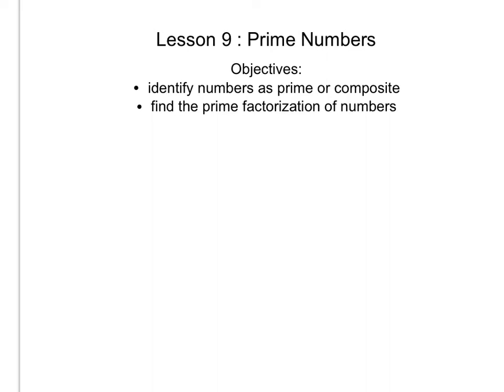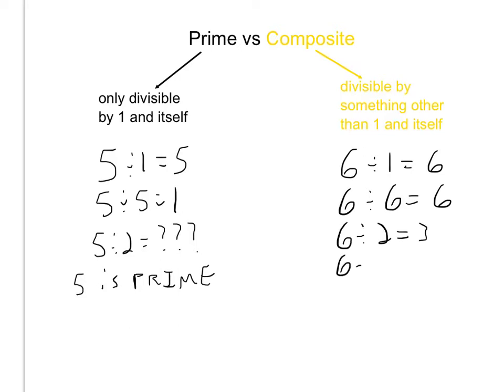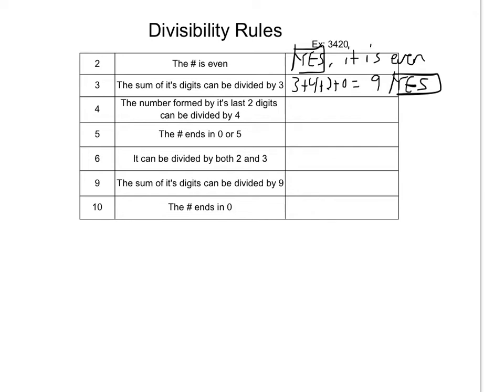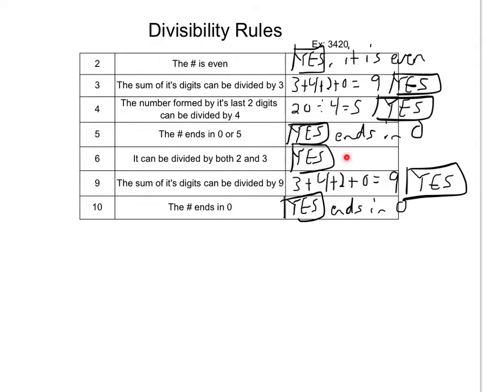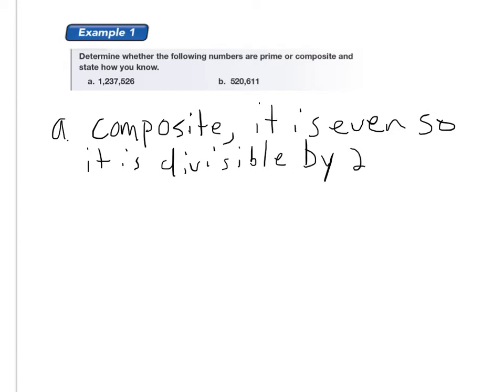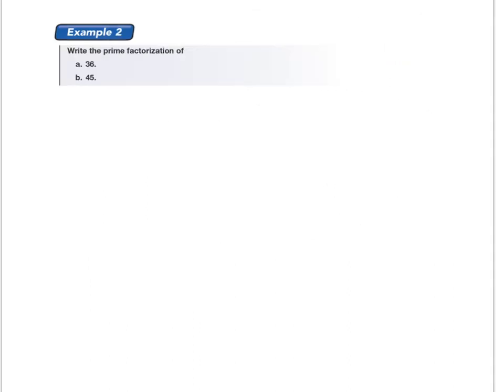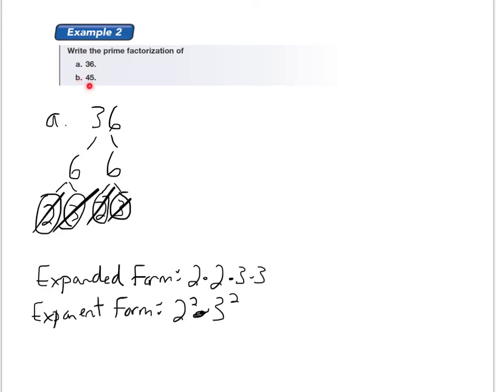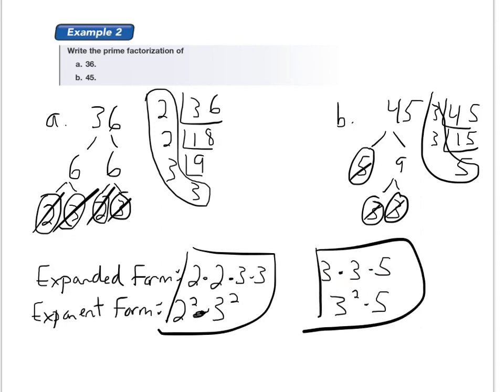Saxon lesson 9